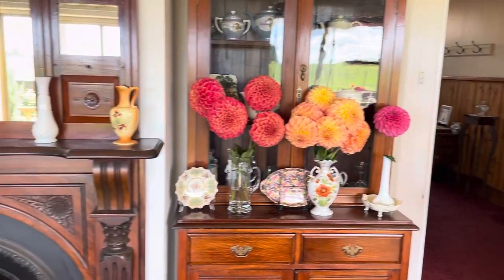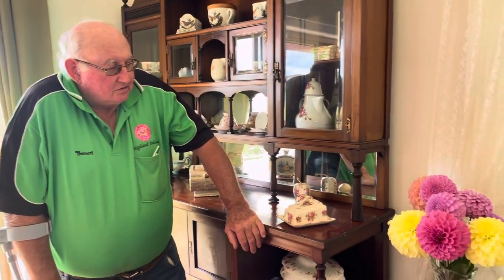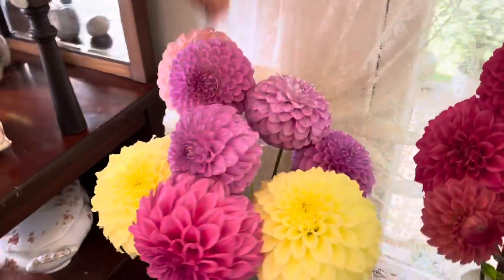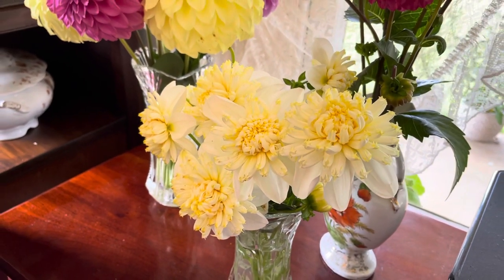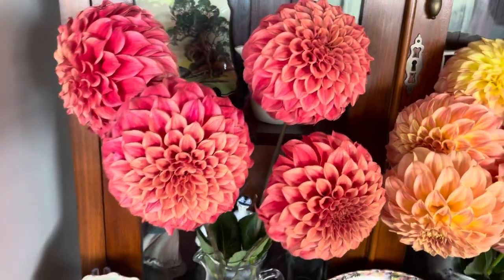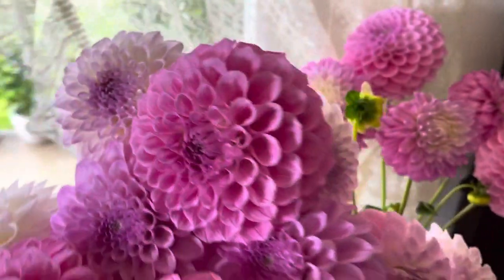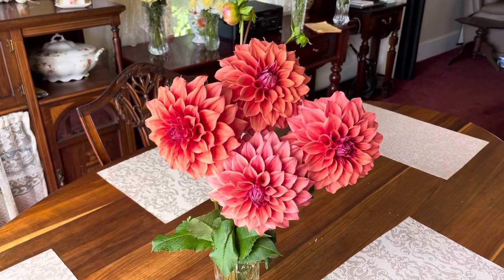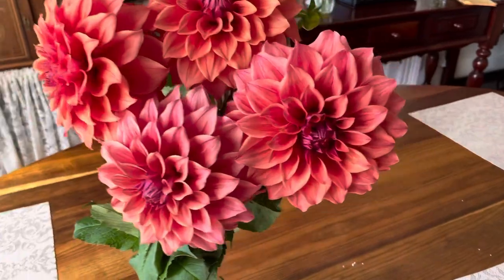Dahlia Vases of Lorraine Pasfield and Robert Mercer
By good fortune, WE SAW LORRAINE & ROB’s FAMOUS BLOOMS IN THE FLESH!

Lorraine Pasfield’s famous dahlia blooms frequently feature as still photos on various social media posts - this is a rare video of their lovely vases.

Introduced by Brett Bramble of NGI / UGF 6-in-1, with varieties described by Robert Mercer (Lorraine’s partner) of Hartfield House Dahlias (Nth Motton, Tasmania) & Gerard Oldfield of NSW

More extensive videos of their garden due out April 2022, with various growing tips including debudding, wiring with neck-stretchers & nutrients including UGF 6-in-1… INSTANT PLANT BOOSTER.

Be sure to like this video & channel for heads up on such new releases!